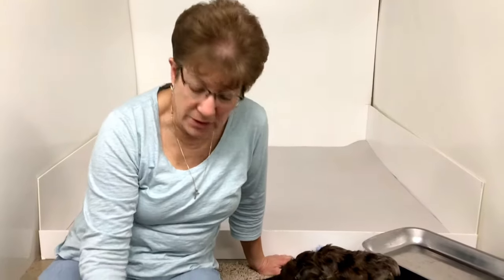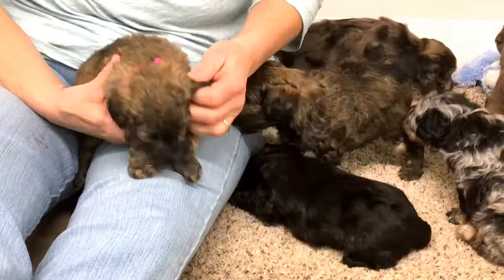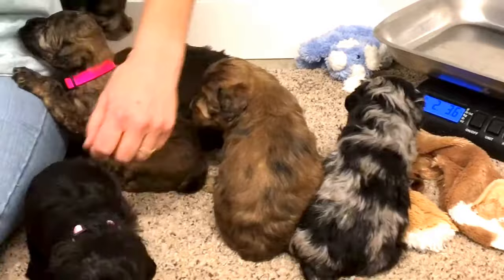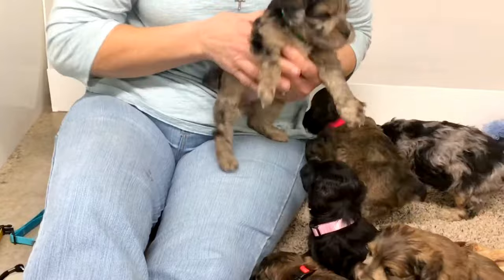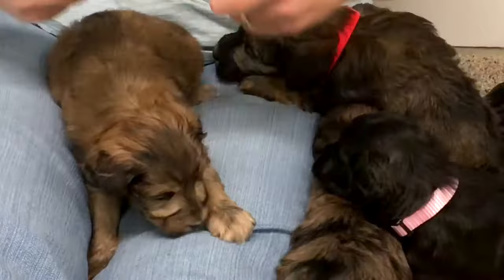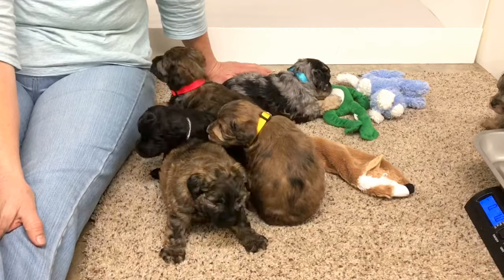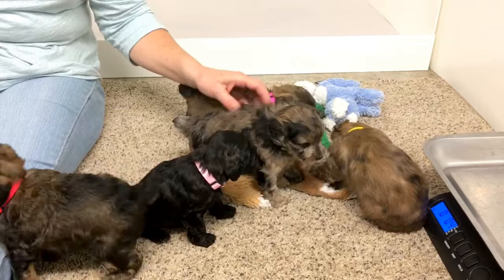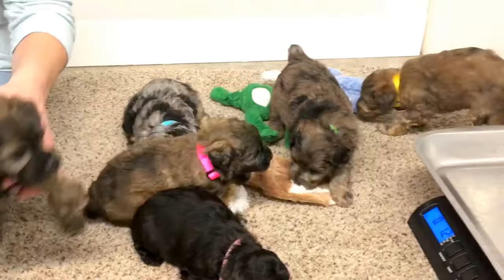Brandy's schnoodle puppies 11-27-17 - 4 weeks 3 days old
This litter is sold.  We will have 3 new litters due in January.  and are located in central OH.